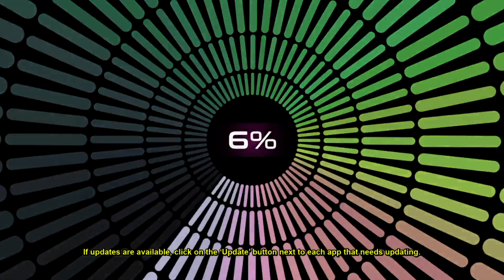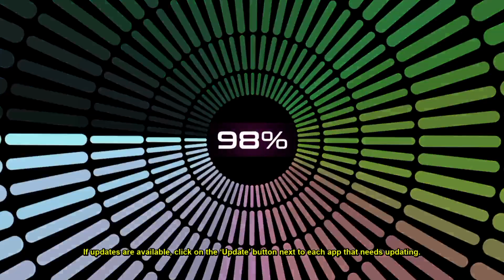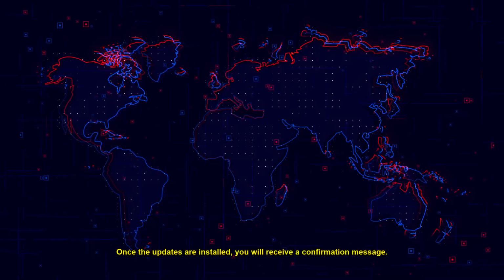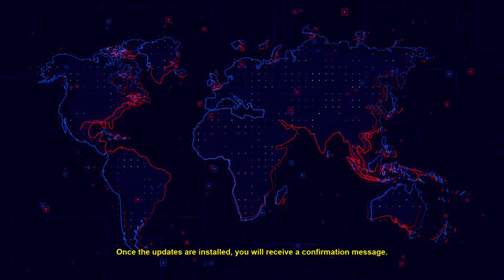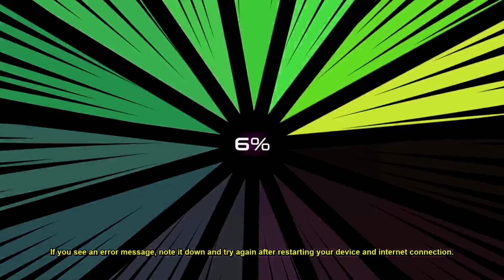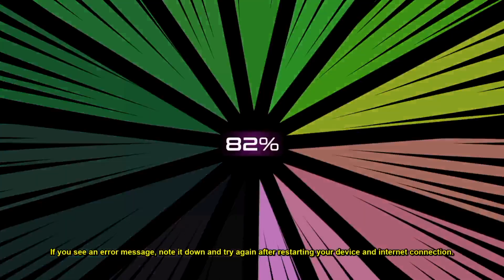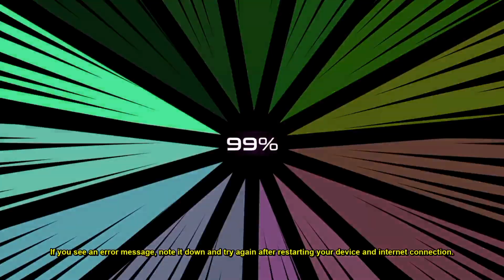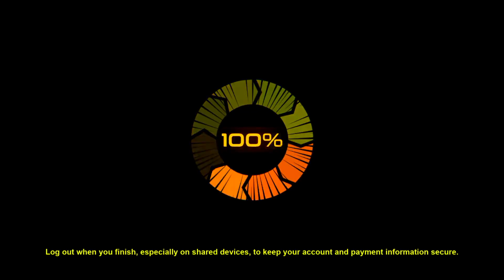How to update Ledger Live apps and managers for tokens - Easy Tutorial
In this easy-to-follow tutorial, we guide you step-by-step on how to update Ledger Live apps and manage your tokens effectively. Whether you're a beginner or an experienced crypto enthusiast, this video will help you ensure your Ledger Live is up-to-date, maximizing your security and functionality for managing cryptocurrencies. Don't miss out on the latest features and updates—watch now and enhance your crypto management skills!